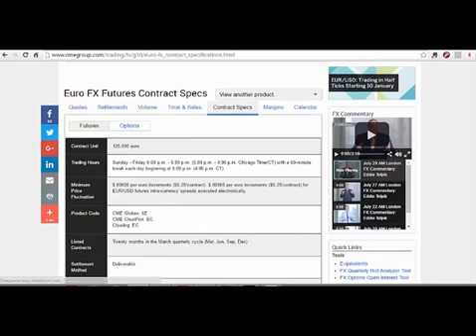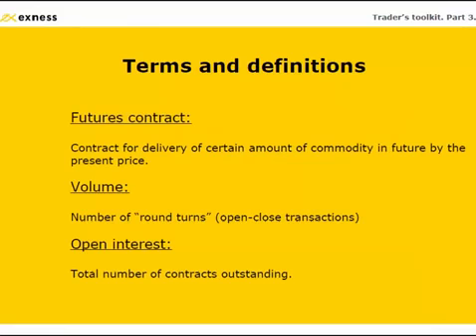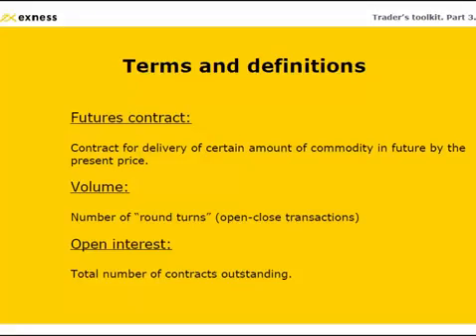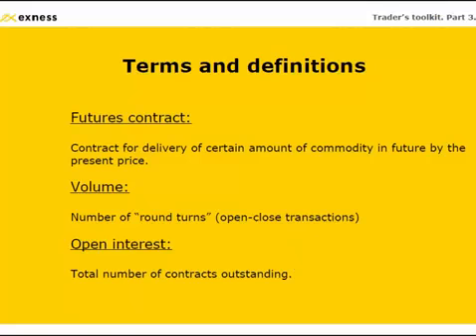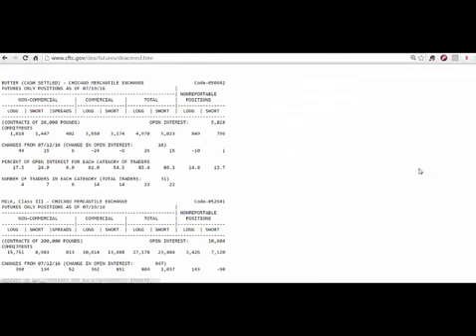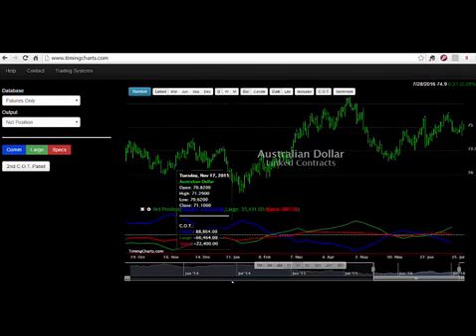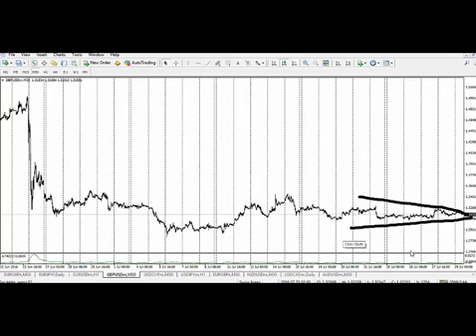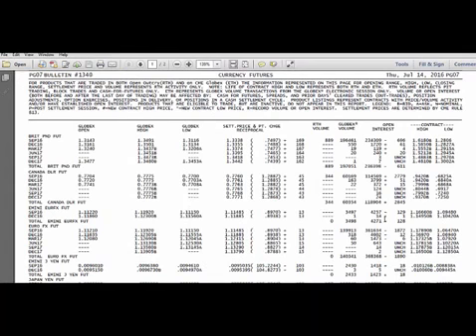Forex webinar on Trader's toolkit Part 3